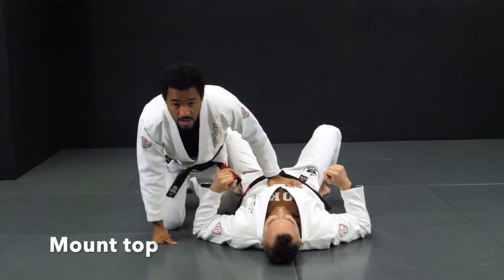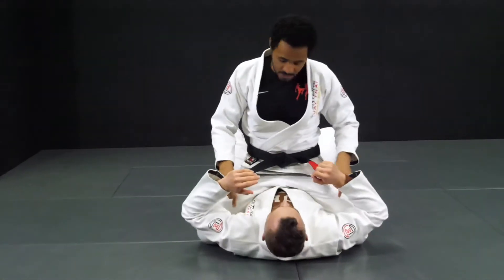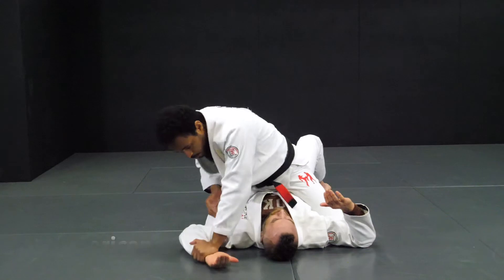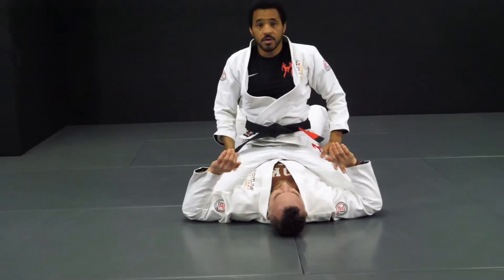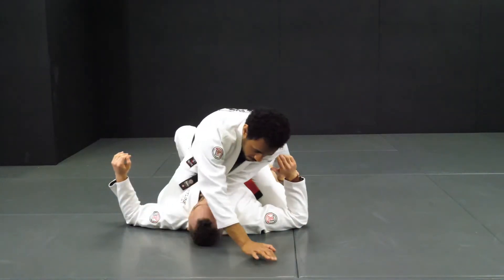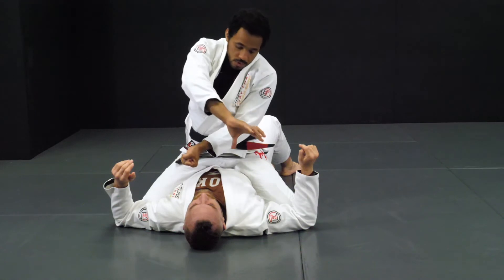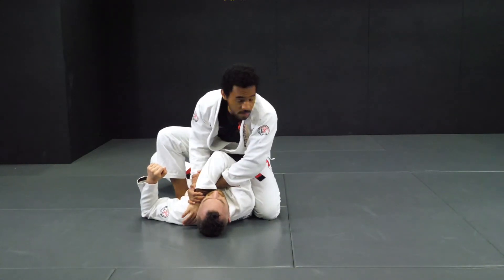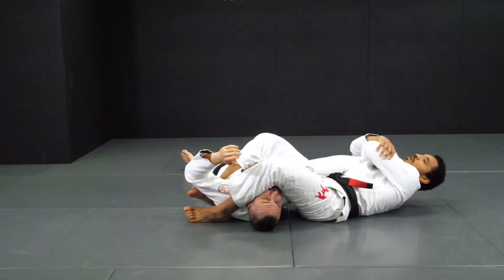Jiu-Jitsu every beginner should know in bjj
Beginner of Brazilian Jiu-Jitsu

When you first start training Brazilian Jiu Jitsu (BJJ), you may feel overwhelmed with the amount that you are expected to know. Additionally, it’s not just technique that you must learn; there is a steep learning curve to the gym culture, class structure, and social dynamics.
Not everything is explained, and sometimes you cross a line you didn’t even know existed. Those trial-by-fire lessons can be painful, but hopefully this list will enlighten you and save you the burn of learning the hard way

Ultimately, you should train however much you can fit into your schedule. If you can only train once a week, and your schedule allows zero wiggle room--then do that. However, it will be difficult to make steady progress unless you are getting at least two or three weekly training sessions in.
Still, there are other ways to get in more training: stay after class to get in extra rolls, work on solo drills at home, attend open mats, or coordinate with teammates to roll even when the gym isn’t open.